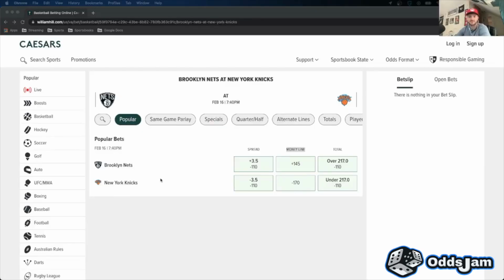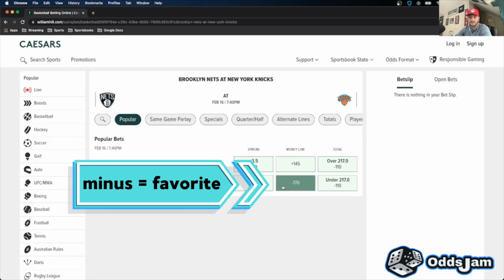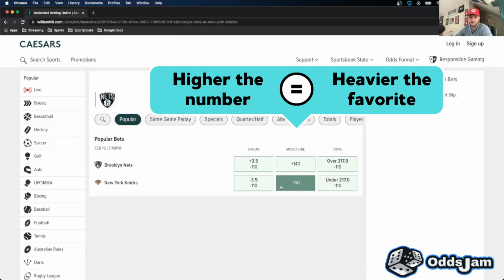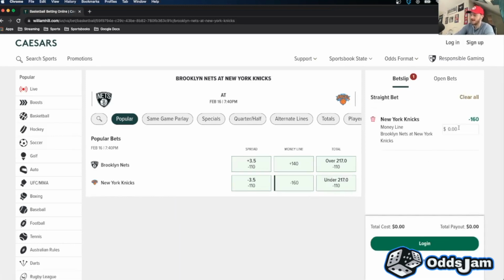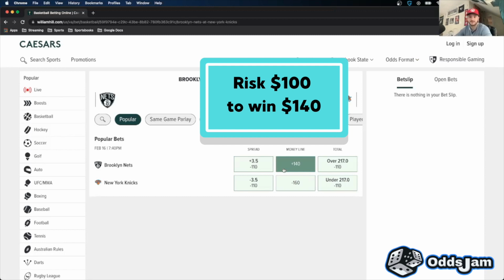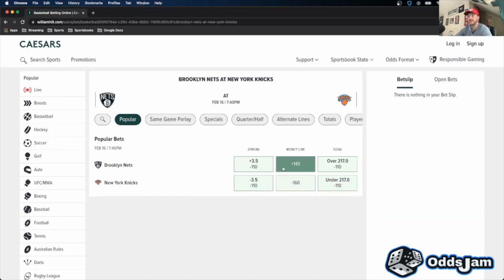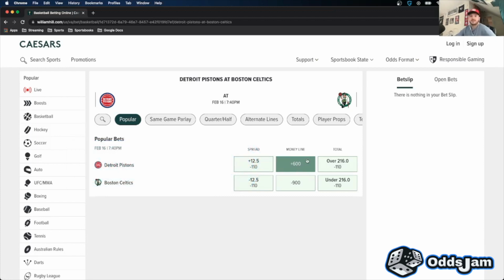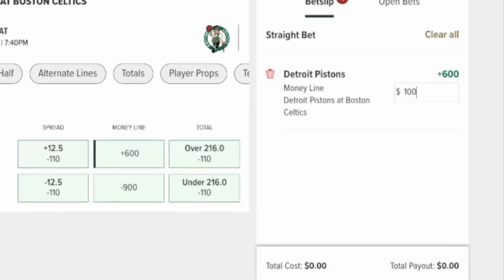Sports Betting Education from a Data Analyst: What is a Moneyline Bet? | Sports Betting 101 Tutorial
Sign up for the best sportsbook bonus in your state

In this video, Matt explains what moneyline is in sports betting. This video answers the key sports betting question of what is a moneyline. Moneyline is a key concept for sports betting beginners to understand, and this video is a tutorial on what moneyline betting is.

A moneyline bet is a bet on the outcome of the winner of a sporting event. It is the most simple bet one can make in sports. All you need to do is predict who you think is going to win. Are you ready to start taking your sports betting profits higher with moneyline bets? If so, let us know your questions and thoughts in the comments!

Moneyline sports betting strategies involve finding a Positive Expected Value team to bet on their moneyline by using a tool like OddsJam.

Matt has a variety of sports betting 101 tutorials for beginners. He will explain to you how to become a profitable sports bettor with moneyline bets in this video. Moneylines are one of the three most popular types of sports bets, along with point spreads and totals.

Sign up for Caesars sportsbook for a $1,001 bet match available in (IA, NJ, AZ, CO, IN, LA, NY, MI)

Sign up for BetRivers sportsbook for a $250 match available in (IA, IL, PA, NJ, AZ, IN, CT, NY, MI)

Sign up for BetMGM sportsbook for a $1,000 risk free bet available in (IA, WY, NJ, PA, AZ, CO, IN, LA, DC, MI, TN)

Sign up for PointsBet sportsbook for a $500 risk free bet and $1500 PointsBetting risk free bet available in (IA, IL, NJ, CO, IN)

Sign up for Unibet sportsbook for a $250 risk free bet available in (AZ, IA, IN, NJ, PA)

Sign up for FanDuel sportsbook $1,000 risk free bet (IA, IL, NJ, AZ, CO, IN, CT, LA, TN, NY)

Sign up for DraftKings sportsbook for a $1000 deposit bonus available in (IA, IL, WY, NJ, PA, WV, AZ, CO, IN, CT, LA, TN, NY, MI)